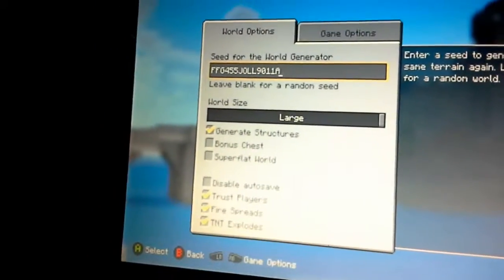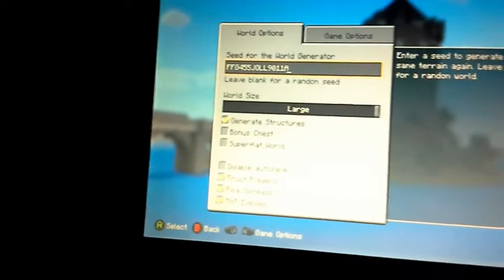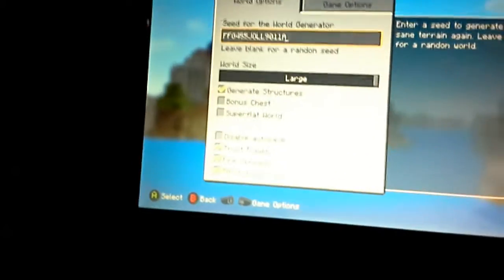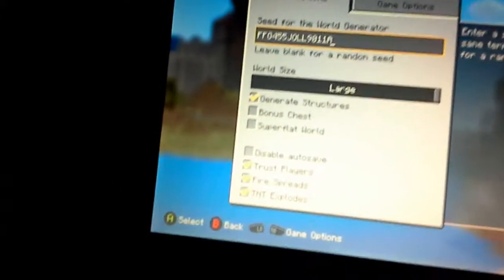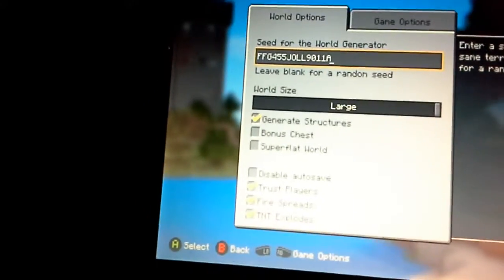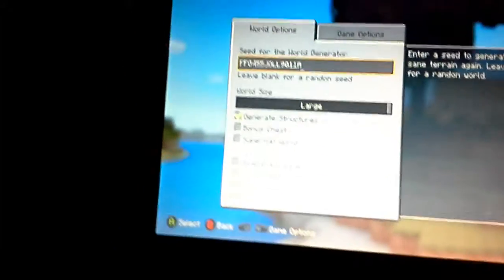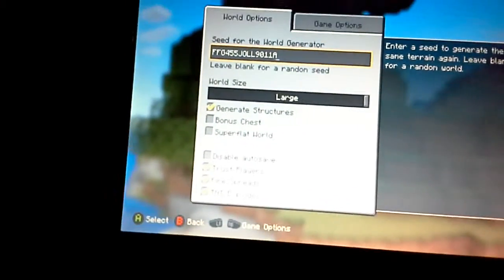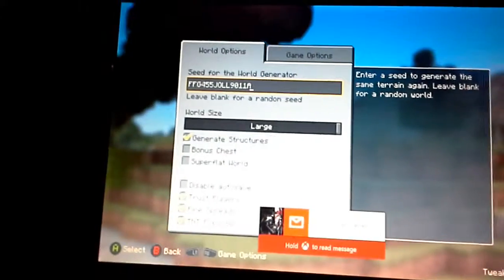AWESOME DIAMOND SEED Minecraft ALL consoles